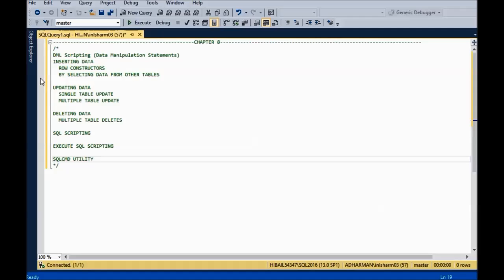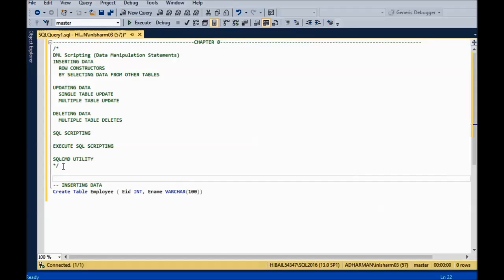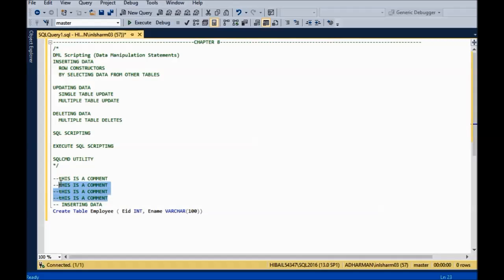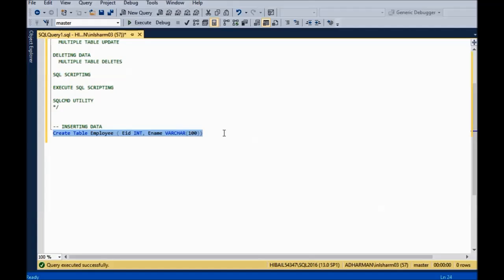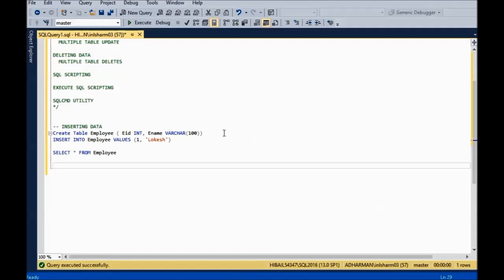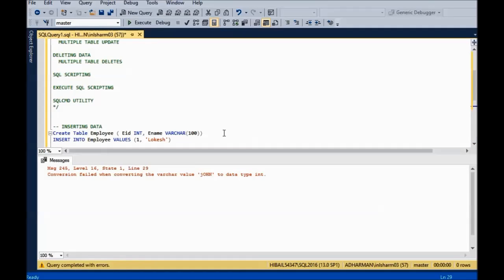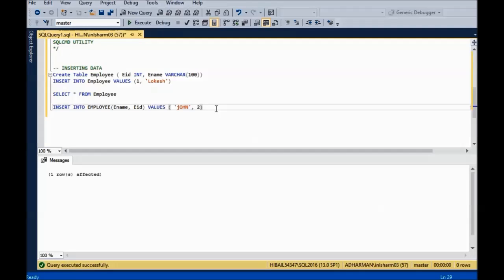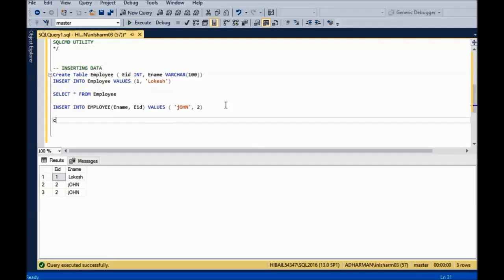Learn SQL Part 15